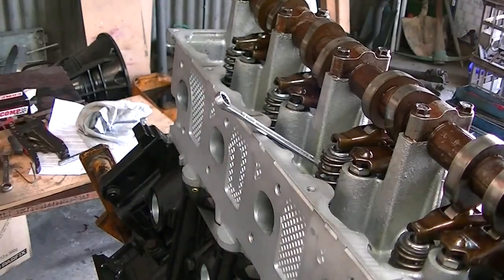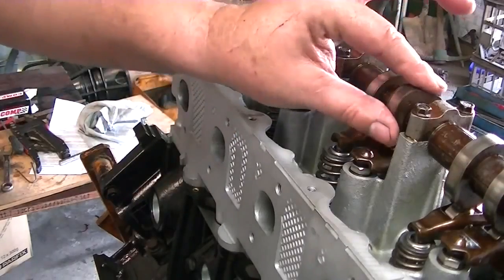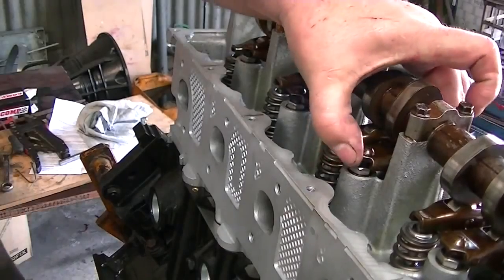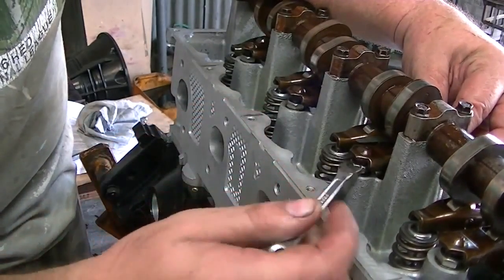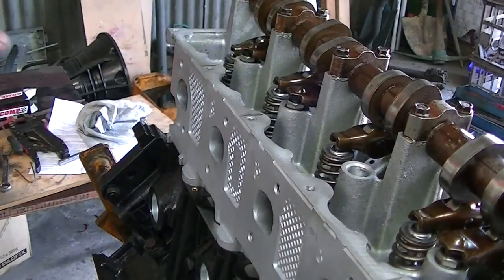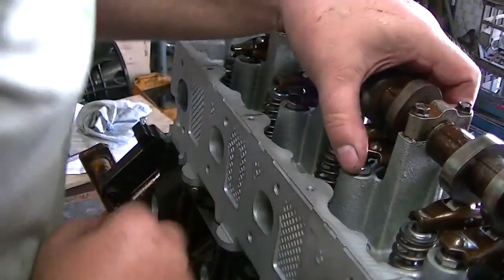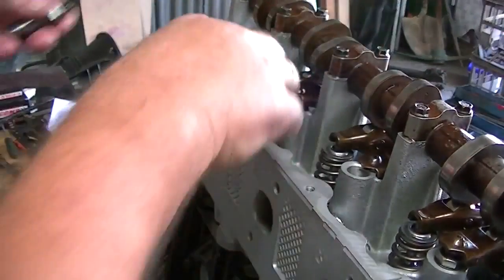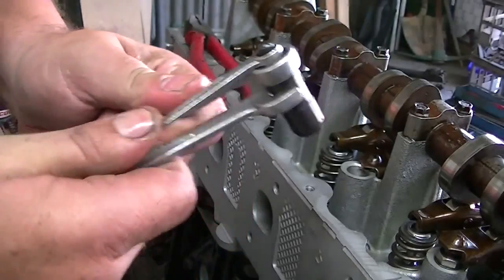How to install and adjust solid Lifters / Lash adjusters in a 4.7 V8 WJ Jeep Grand Cherokee/Dodge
In this clip I show you how I achieved a good gap on my solid lash adjusters or also called lifters.
This is a method I devised myself and can be done with only feeler gauges and some small spanners. A nice long handle screwdriver is handy also.
I did this for a few reasons. I heard the rockers pop off these Power Tech and Magnum engines. This is due to worn out hydraulic lifters and lower oil pressure. This causes the gap to become bigger and the rocker which is not bolted in place but kind of floats in place to fall off. I hope by using High performance springs with a better return rate and solid lash adjusters/lifters this will not happen. As yet none came off yet even redlining it.

Secondly for performance. Hydraulic lash adjusters/lifters at higher RPM compress some and this reduces the time the valve opens opening a bit later and it also closes the valve a bit sooner. It also stops the valve open by 100%. Solids don't do this giving better valve control and that leads to better performance.

There are drawbacks to this Aren't there always :-( the gap is very small and any wear opens the gap and will cause a tick. So they require adjusting from time to time. I have done 15,000klm now and there is one with a slight tick nothing bad yet. So hopefully I will find some HO or Performance cams soon and will do the readjustment then.

I was offered some HO cams a while back but sadly I was overseas and missed the message.

Follow the channel and watch my wild build and learn how to possibly take on a project like this yourself.

Join me on my mechanical adventures.

I am always willing to help out where possible and will do my best to answer any questions as soon as possible.

Channel support. As a token for my help should you think I deserve it.